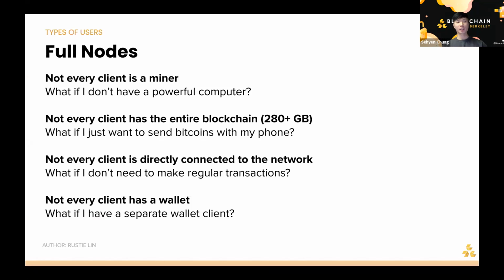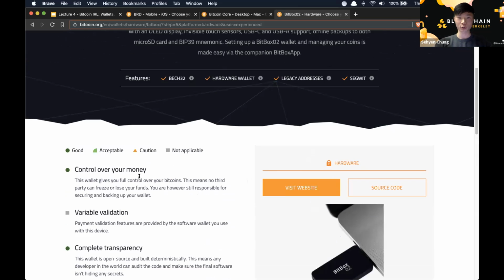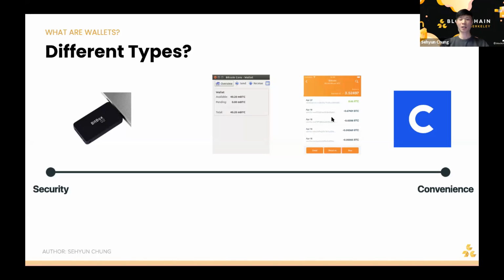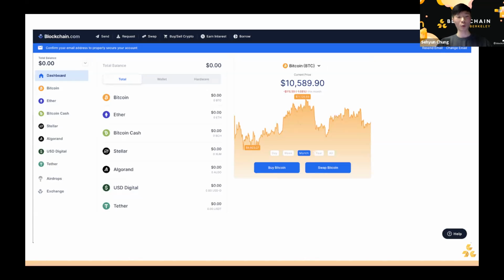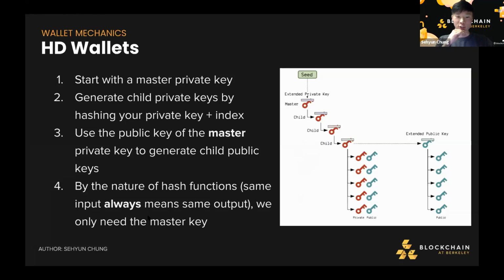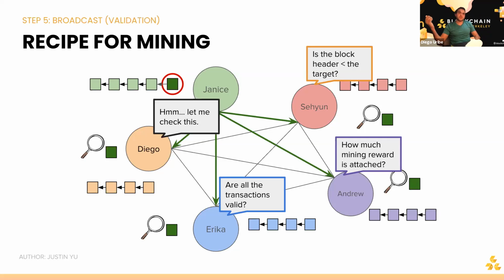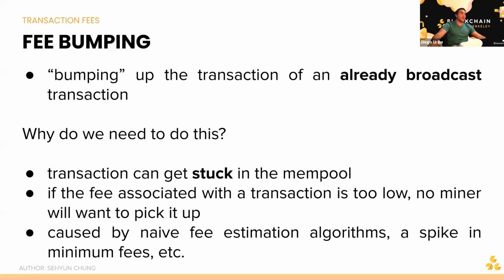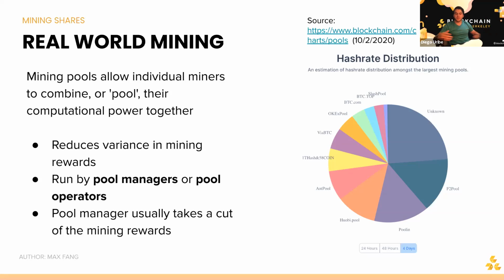Lecture 4: Wallets, Mining & More